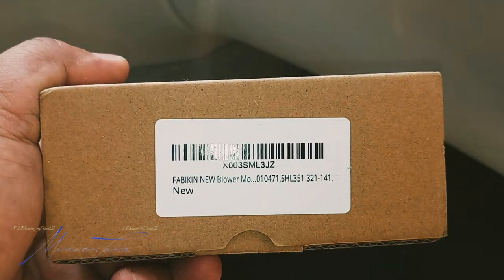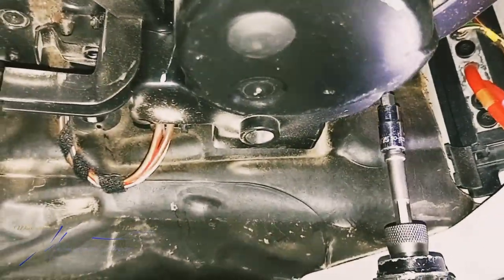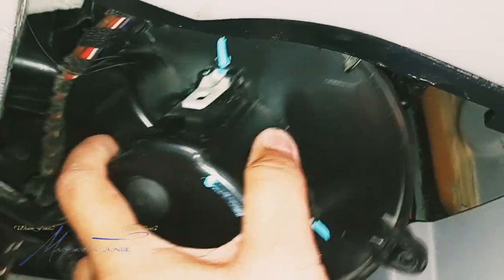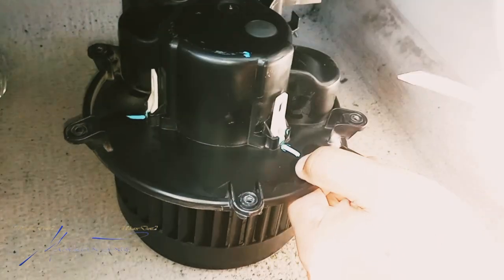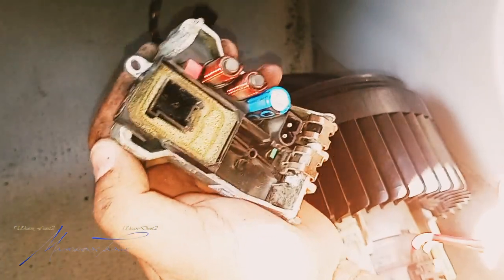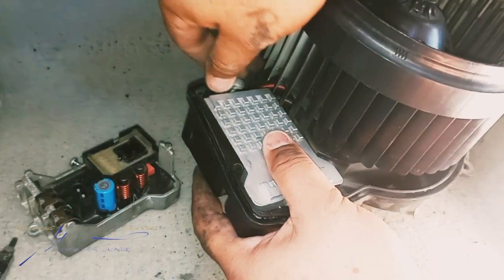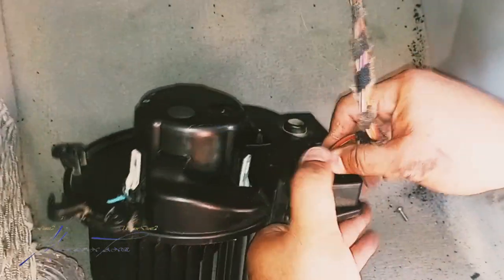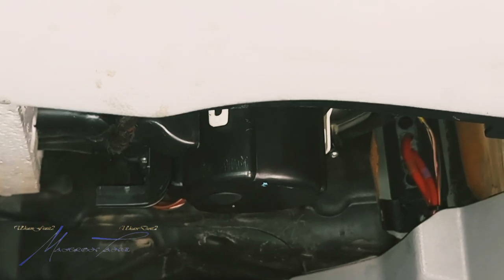How To Replace Blower Motor Regulator/Resistor|Mercedes Benz C Class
FABIKIN NEW Blower Motor Regulator Resistor for Mercedes C230 C240 C280 C32AMG C320 C55 AMG CL500 CL55 AMG

With the triple digit heat🔥🥵, Cold AC is a NECESSITY to combat this heat.

Check out how we replaced a part for the AC on a Mercedes Benz C-class. Watch the removal and install of the blower regulator to restore function of the AC 💨❄️😁